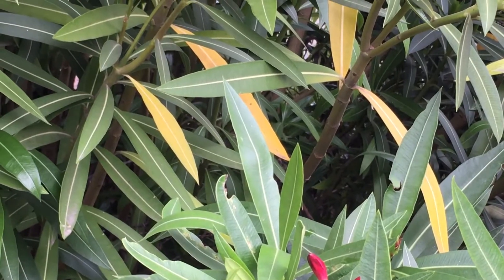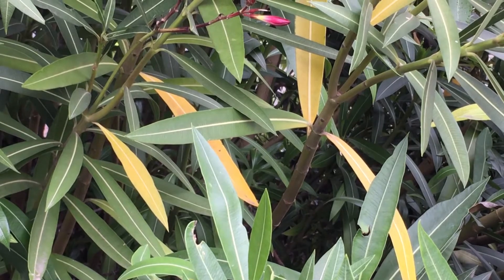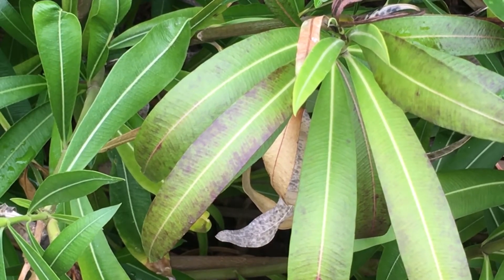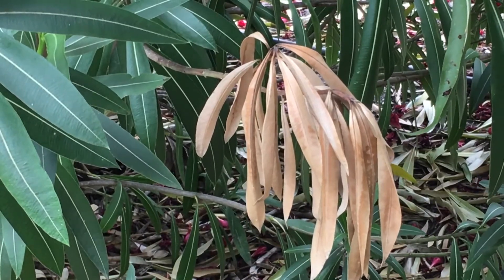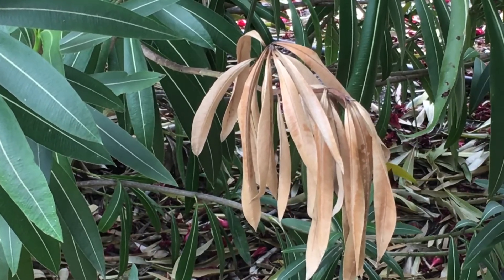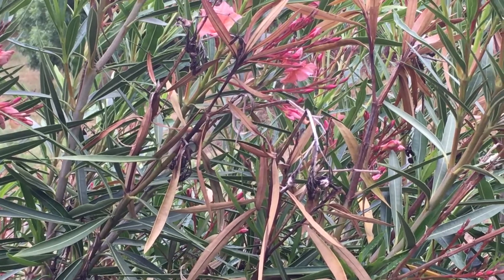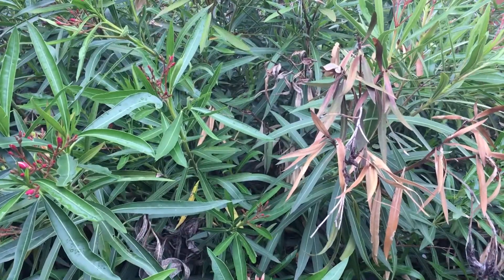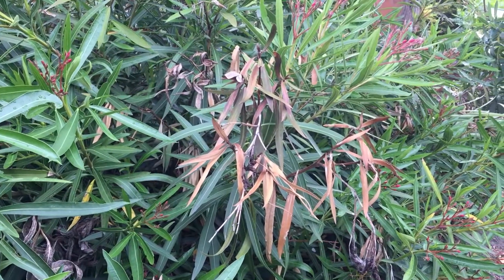Oleander Leaf Scorch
Do you notice dead branches on your oleander?  The culprit may be Oleander Leaf Scorch.  Learn about the disease, how to detect it and what you can do to prevent it.